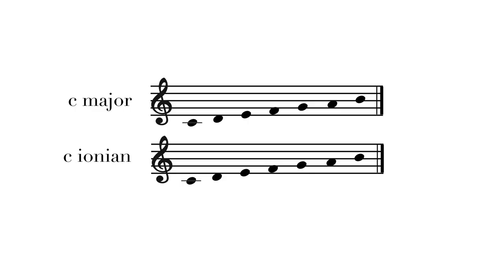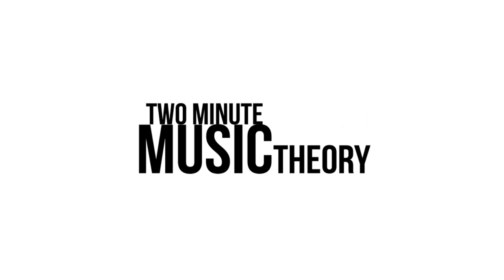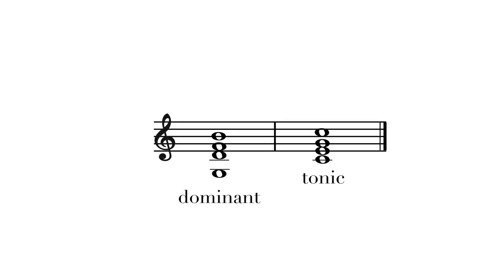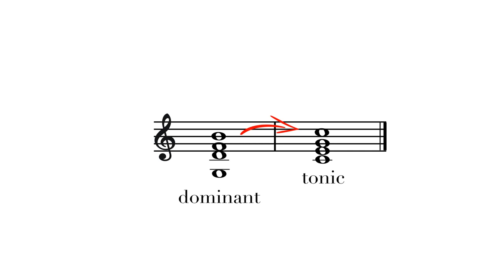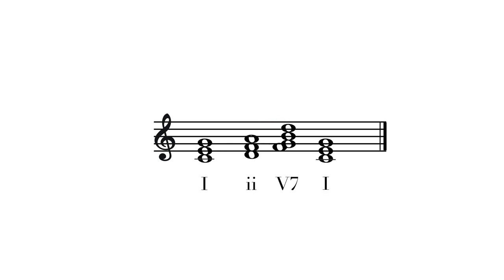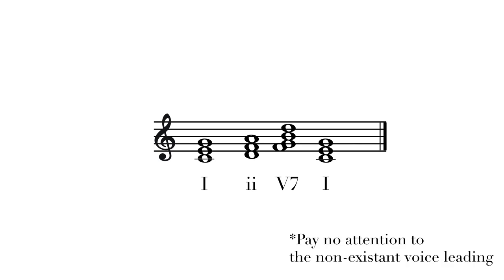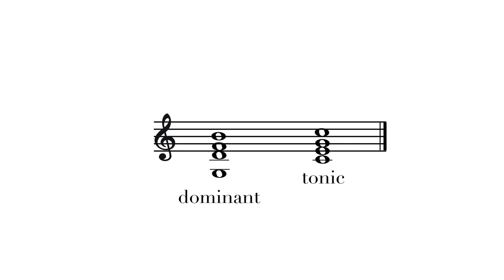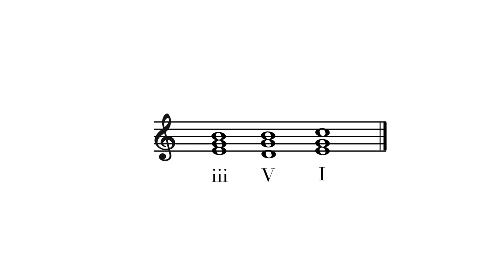Major Scale vs. Ionian Mode - TWO MINUTE MUSIC THEORY #29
The Major scale and the Ionian mode share a lot. Pitch collection, home note, key signature. So, are they the same? We find out today on Two Minute Music Theory.